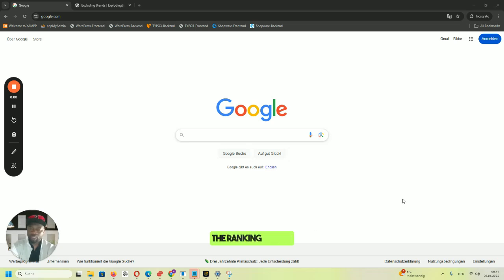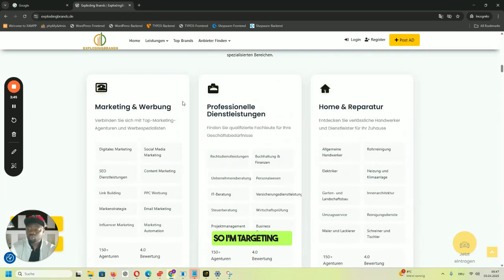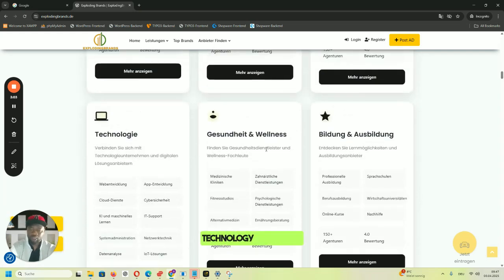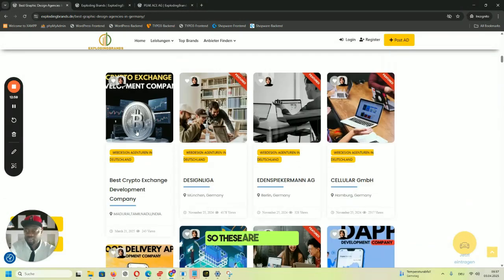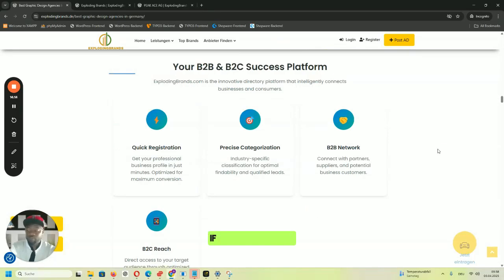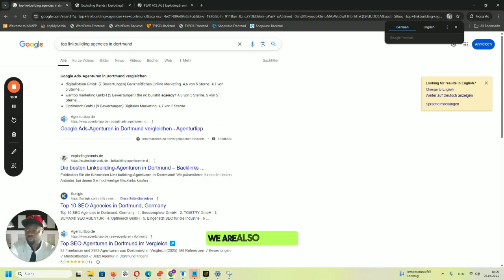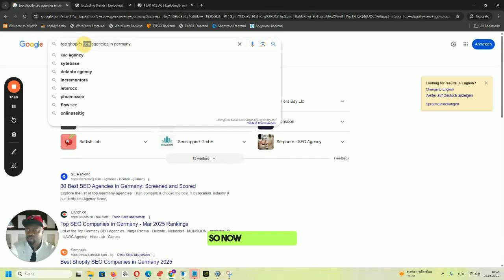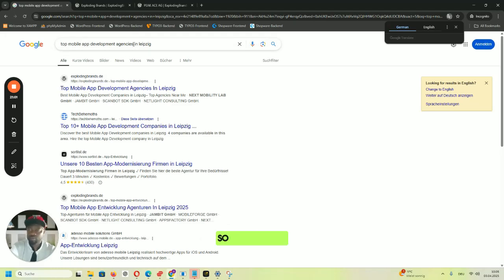I Ranked My Website on Google Using AI & Automation – You Won’t Believe the Results!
Are you struggling to rank your website on Google? Wondering if AI and automation can truly give your site the boost it needs? In this video, I share how I used a combination of AI-powered SEO tools, automated link building, and data-driven strategies to rank my website on page 1 of Google — faster and more efficiently than ever before.

You’ll get an inside look at my real results and learn exactly how I managed to outrank websites in competitive niches using cutting-edge technology and smart tactics.

👨‍💻 What you'll see in this video:

How I built backlinks automatically using AI

Step-by-step breakdown of my automated SEO workflow

Live proof: My actual Google rankings before & after

Tools I used to track performance, build links & optimize content

My top secrets to ranking websites without spending thousands

How small businesses & freelancers can scale SEO with automation

Why traditional SEO is dead without automation in 2025

Whether you're a beginner or advanced SEO, this method can save you time, money, and manual effort. No more guesswork. Just repeatable, data-backed strategies that deliver real results.
ailinkboost is the website where you can take a look at the ai linkbuilding tool in action. or here is the youtube link to that video.

📌 Why this matters for YOU:
✅ Rank faster using less effort
✅ Scale your SEO campaigns with automation
✅ Use AI to build high-quality links and content
✅ Dominate your niche without hiring a full SEO team
✅ Focus on running your business while your site climbs the ranks

💬 Let’s talk!
Have questions or want to try this on your site? Drop a comment or reach out — I’m happy to help. write me using explodingbrands.de

🔁 Share it with someone who needs better rankings
🔔 Turn on notifications for my next case study